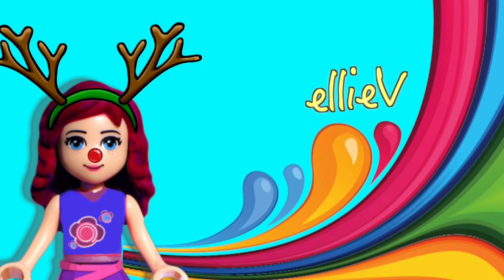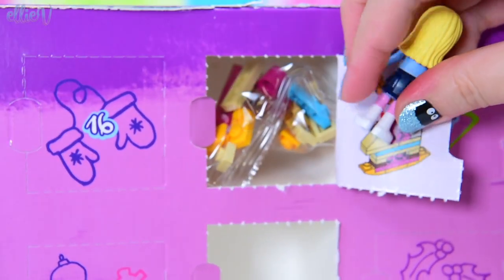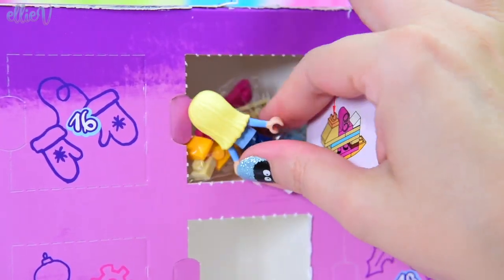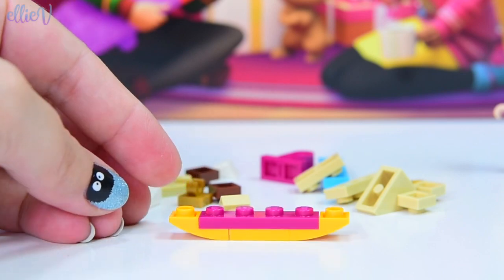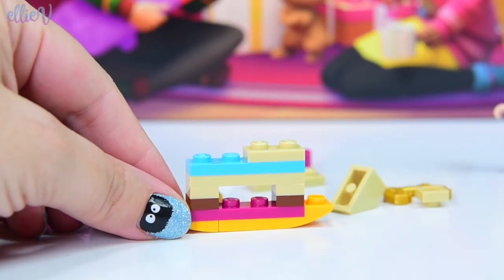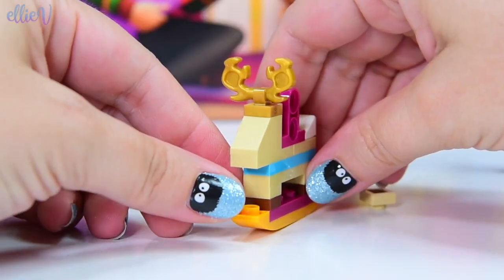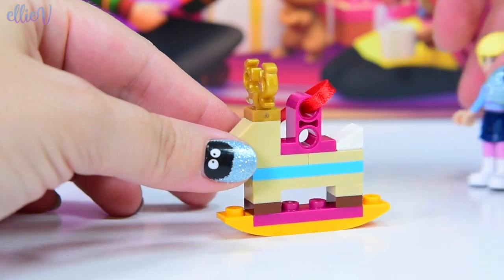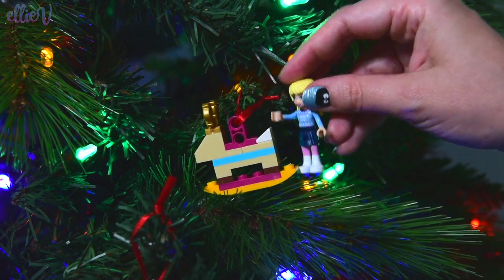Day 9 Build your Christmas Tree Decorations - Lego Friends Advent Calendar 2018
The countdown to Christmas is tick tick ticking down - today we find out what's behind door 9 of the Lego Friends Advent Calendar 2018. What will it be?